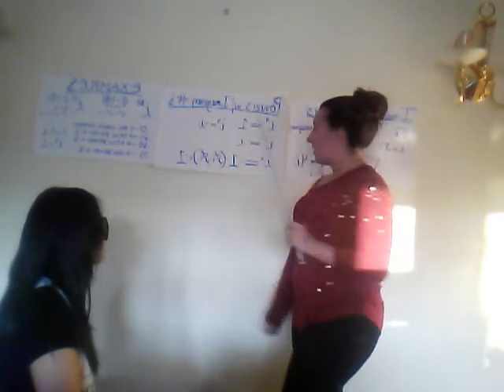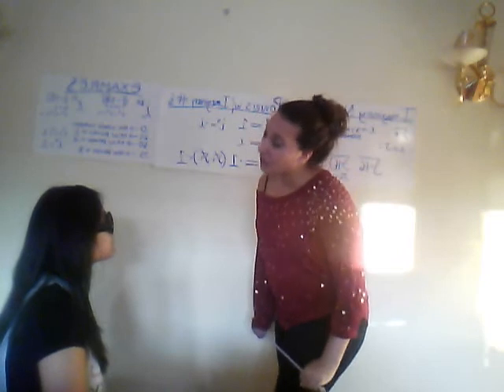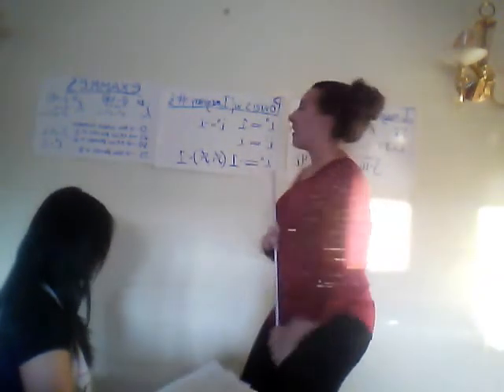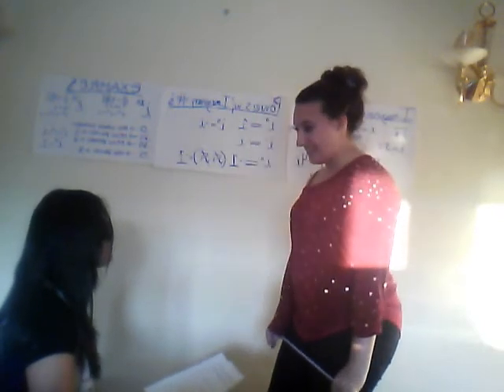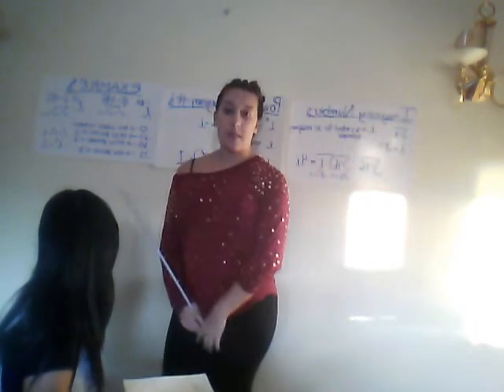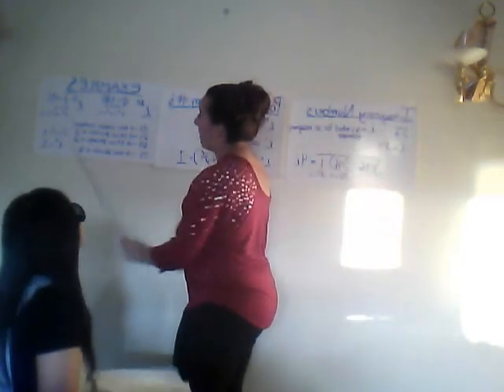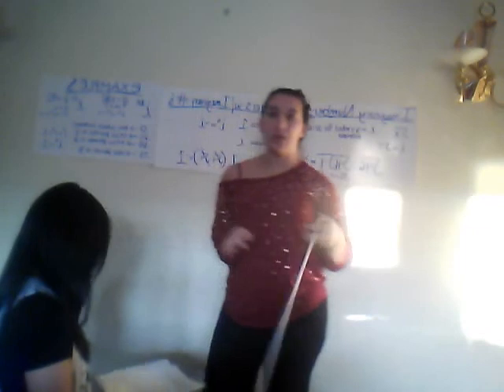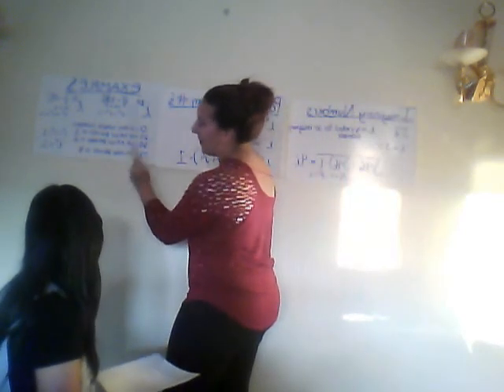learning imaginary numbers ; Math is sarcastic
learn imaginary numbers taught by a sarcastic teacher and an insulted student! This is for hhh trigonometry class, so yes its silly so if your going to comment...be nice!